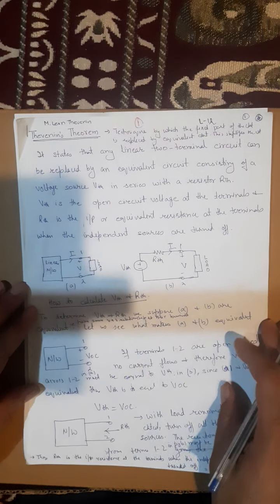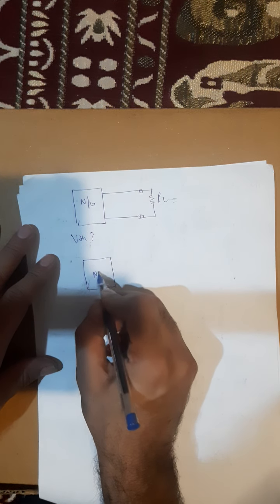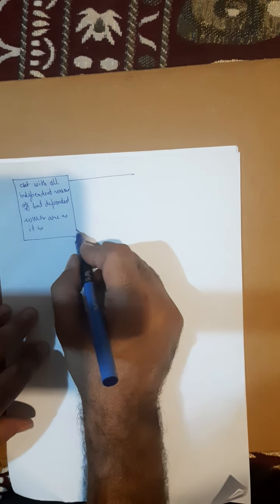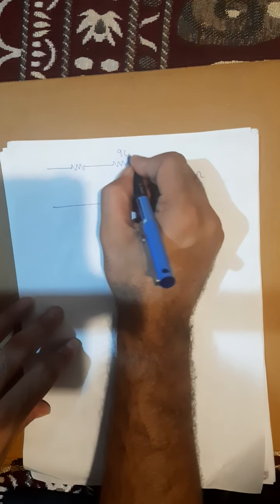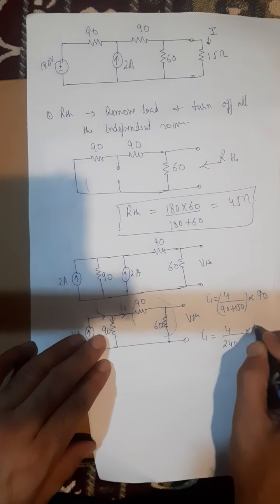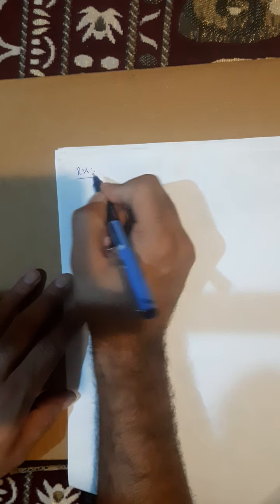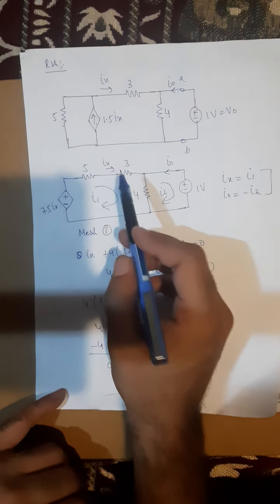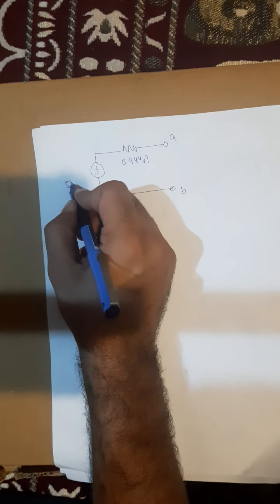L 11 ist